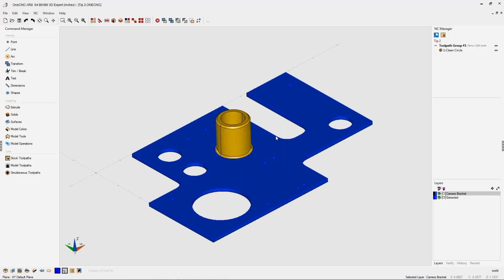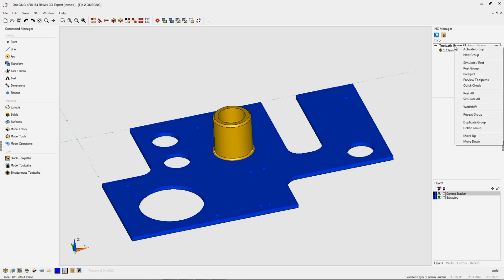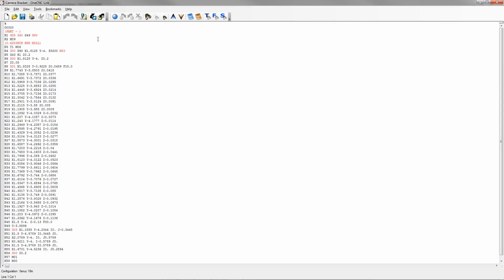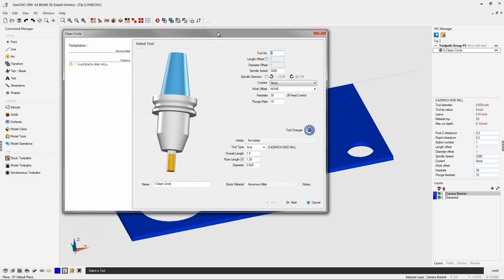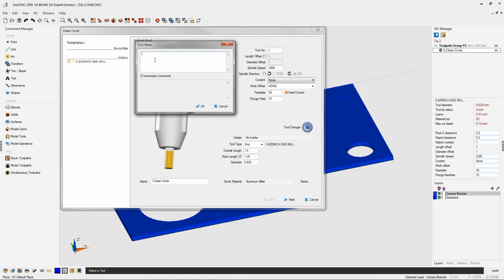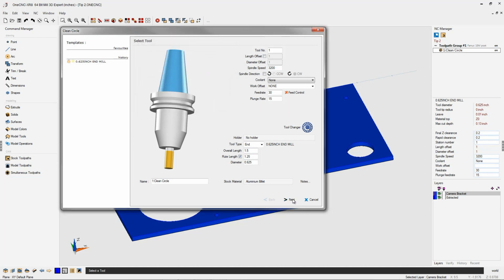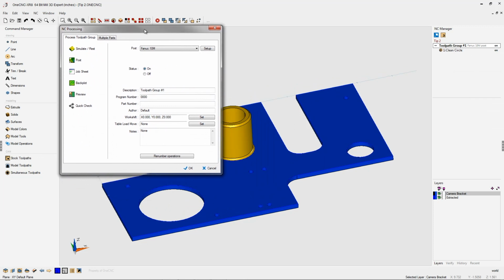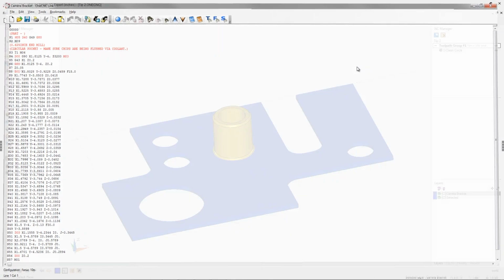OneCNC Custom Notes - Tip 206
This video is about OneCNC Custom Notes - Tip 206.  Did you know that OneCNC CAD CAM provides a quick intuitive workflow. Benefit from an optimized user interface, wizard driven workflow, machining templates and auto speeds and feeds calculation.